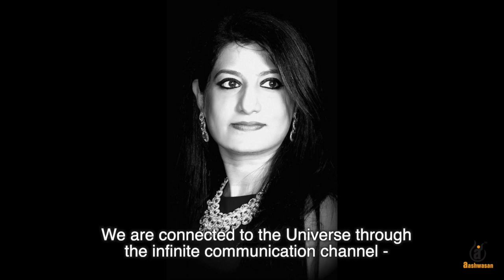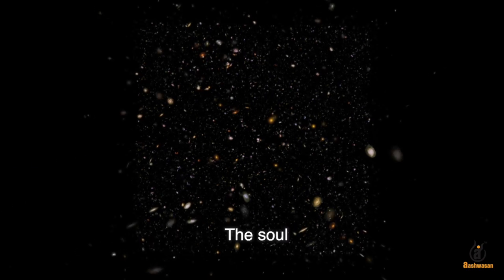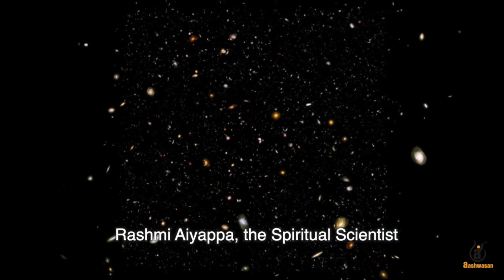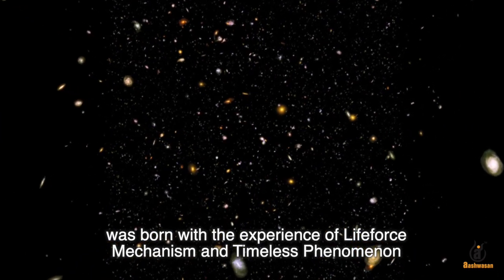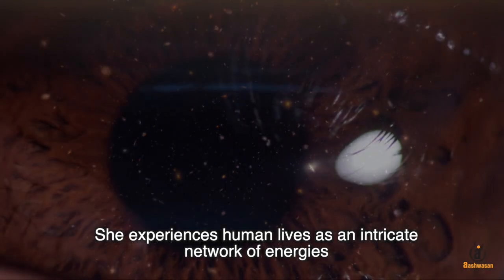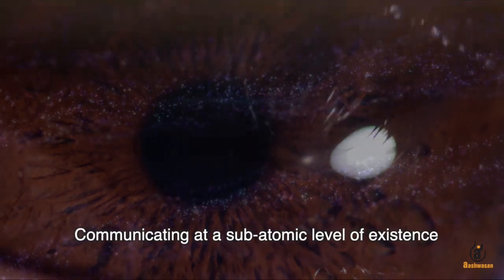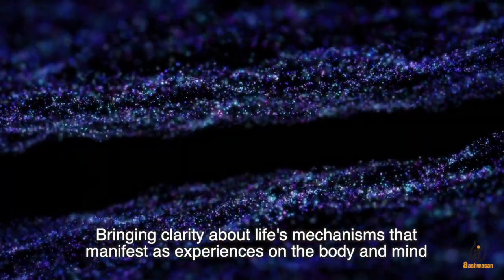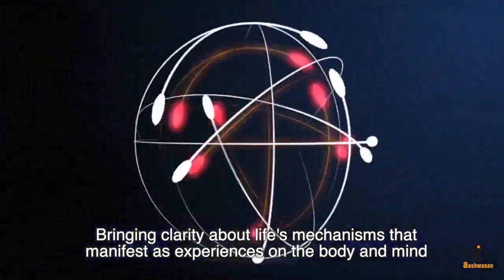Rashmi Aiyappa, The Spiritual Scientist | Inspirit With Rashmi Aiyappa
Zero Frequency - Experience The Nothingness

Keeping with the purpose of Aashwasan, an initiative called
‘Aashwasan on Wings’ with the event series ‘Inspirit With
Rashmi Aiyappa’ has been launched to accelerate the transformation of people across the globe and help people get in touch with Who they are in their essence.

About Aashwasan:
Aashwasan is the only Spiritual Science organization in the world that brings in the knowledge of Lifeforce Mechanism™ and Timeless Phenomenon™ to transform Lives. The foundation of Aashwasan was laid by Rashmi Aiyappa in 2005. She was born with the experience of Lifeforce Mechanism™ and Timeless Phenomenon™, which is the knowledge of life’s mechanism and the cause and effect cycle in nature. As a result, she bore witness to the impact of evolution on human format largely diminishing its experience. Her invention - Aashwasan Science™ facilitates an experiential journey that is instrumental in restoring the original mechanism. It  is spiritual in origin, scientific in approach and experiential in nature. It is revolution of love.
Aashwasan’s mission for the world is to make a world that stands for the original creation of humanity towards preservation. Aashwasan delineates a path of transformation by contributing to the following areas including Health and Wellbeing, Social Wellbeing, Education, Research in Development of Aashwasan Technology, Environmental Wellbeing, Awareness and Empowerment of Under privileged and differently abled.